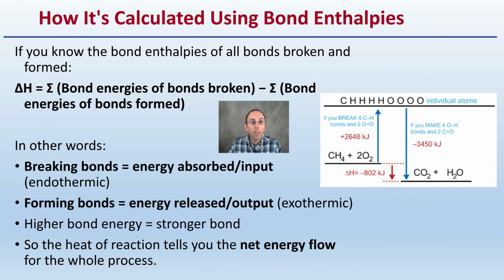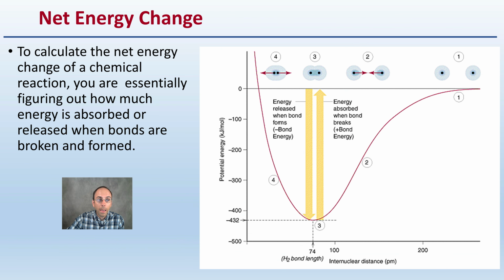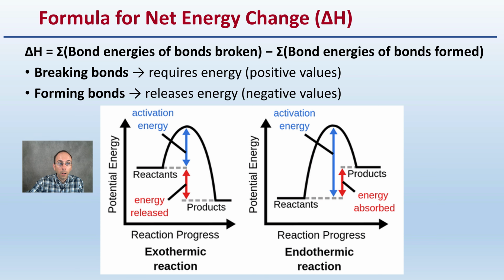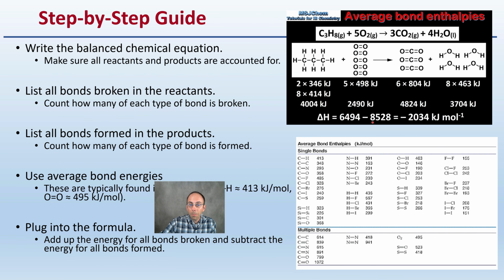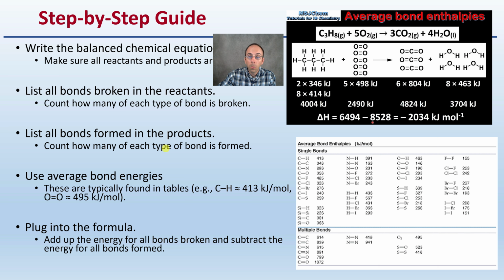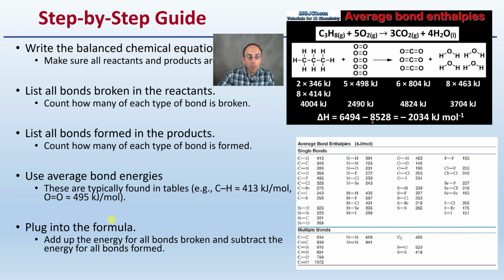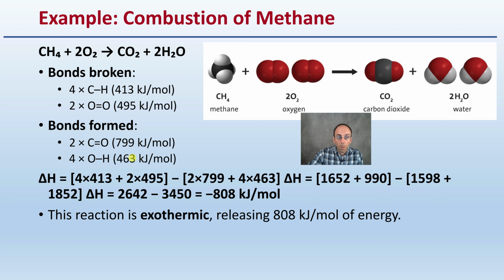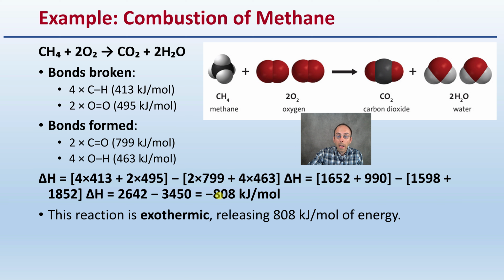Calculating Net Energy Change of a Reaction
Dr. DeBacco

How It's Calculated Using Bond Enthalpies
If you know the bond enthalpies of all bonds broken and formed:
ΔH = Σ (Bond energies of bonds broken) − Σ (Bond energies of bonds formed)

In other words:
Breaking bonds = energy absorbed/input (endothermic)
Forming bonds = energy released/output (exothermic)
Higher bond energy = stronger bond
So the heat of reaction tells you the net energy flow for the whole process.

Net Energy Change
To calculate the net energy change of a chemical reaction, you are  essentially figuring out how much energy is absorbed or released when bonds are broken and formed.
Formula for Net Energy Change (ΔH)
Breaking bonds → requires energy (positive values)
Forming bonds → releases energy (negative values)

Step-by-Step Guide
Write the balanced chemical equation.
Make sure all reactants and products are accounted for.

List all bonds broken in the reactants.
Count how many of each type of bond is broken.

List all bonds formed in the products.
Count how many of each type of bond is formed.

Use average bond energies
These are typically found in tables (e.g., C–H ≈ 413 kJ/mol, O=O ≈ 495 kJ/mol).

Plug into the formula.
Add up the energy for all bonds broken and subtract the energy for all bonds formed.
Example: Combustion of Methane
CH₄ + 2O₂ → CO₂ + 2H₂O
Bonds broken:
4 × C–H (413 kJ/mol)
2 × O=O (495 kJ/mol)
Bonds formed:
2 × C=O (799 kJ/mol)
4 × O–H (463 kJ/mol)
ΔH = [4×413 + 2×495] − [2×799 + 4×463] ΔH = [1652 + 990] − [1598 + 1852] ΔH = 2642 − 3450 = −808 kJ/mol
This reaction is exothermic, releasing 808 kJ/mol of energy.

*Due to the description character limit the full work cited for "Calculating Net Energy Change of a Reaction" can be viewed